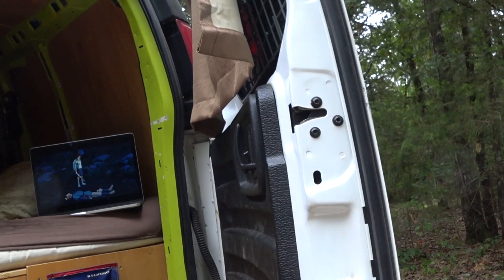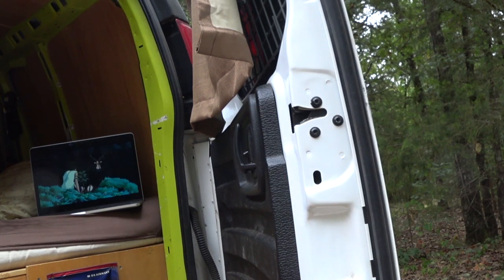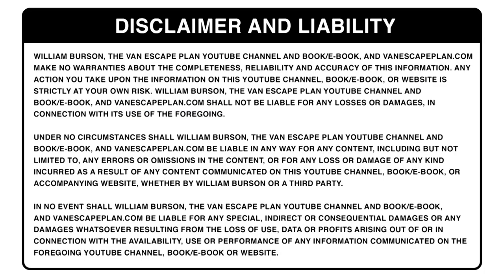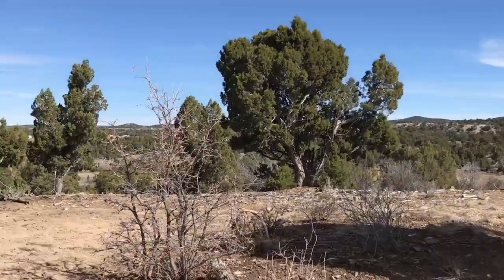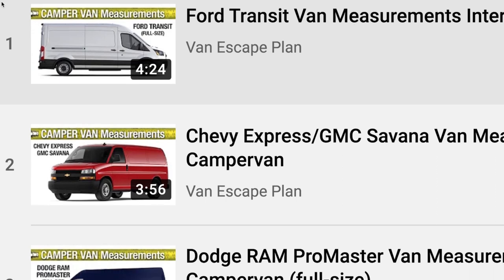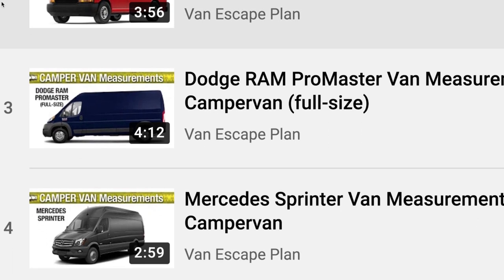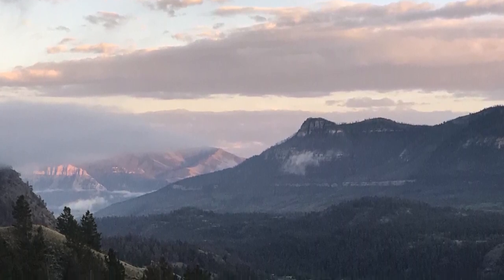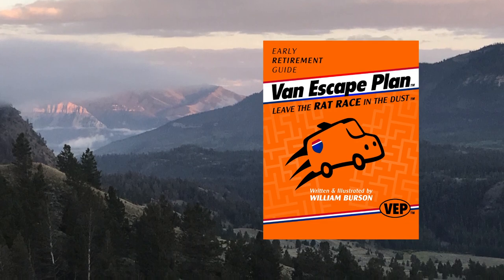Camper Van ELECTRONICS INSURANCE Laptop Camera Smart Device